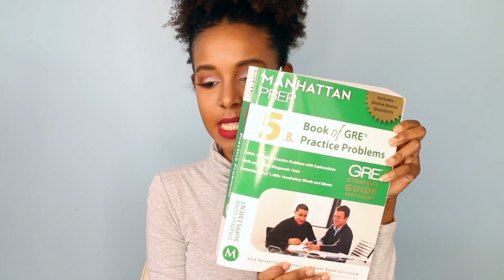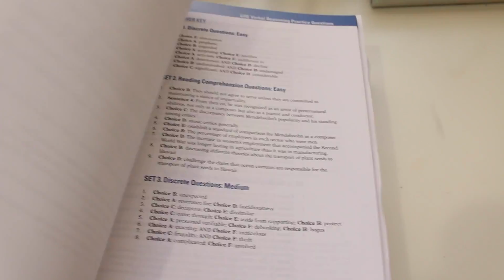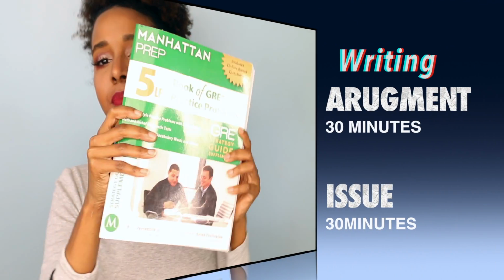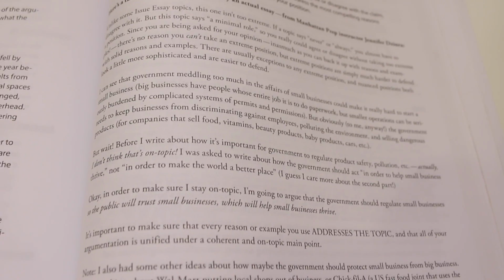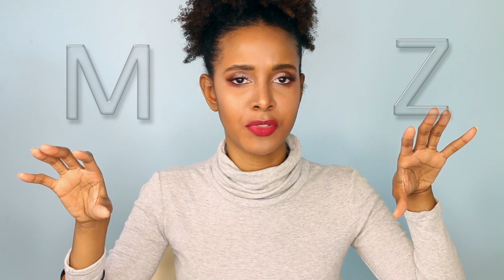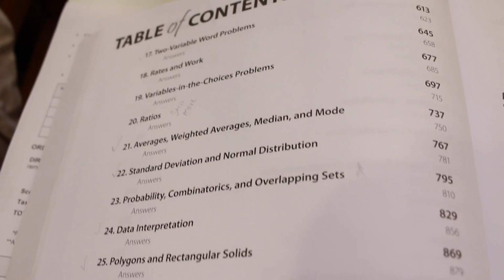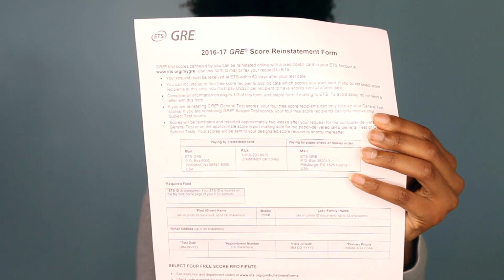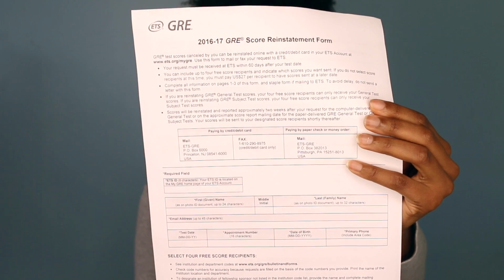STORYTIME: TAKING THE GRE & TIPS ON TAKING THE GRE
THANK YOU ALL FOR WATCH THE VIDEO I HOPE YOU ENJOY AND LEARN OF MY MISTAKES ON THE GRE. I AM GIVING YOU AN IN DEPT STUDY FORMAT AND TIPS & TRICKS HOW TO GET THROUGH IT.HOPE THIS HELPS YOU WHEN TAKING THE GRE AND LET ME KNOW BELOW IF YOU HAVE QUESTIONS !

MY SCORES: 277 and a 3

BOOKS USED TO STUDY GOR GRE
-MANHATTAN PREP
-ETS THE OFFICAL GUIDE TO THE GRE

FEES IN US $205

ACCORDING TO THE GRE WEBSITE

WHO TAKES THE GRE
Prospective graduate and business school applicants from all around the world who are interested in pursuing a master's, MBA, specialized master's in business or doctoral degree take the GRE General Test. Applicants come from varying educational and cultural backgrounds and the GRE General Test provides schools with a common measure for comparing candidates' qualifications.

GRE scores are used by admissions or fellowship panels to supplement your undergraduate records, recommendation letters and other qualifications for graduate-level study.

THE TEST CONSIST OF

Verbal Reasoning — Measures your ability to analyze and evaluate written material and synthesize information obtained from it, analyze relationships among component parts of sentences and recognize relationships among words and concepts.
20 questions per section 30 minutes per section

Quantitative Reasoning — Measures problem-solving ability using basic concepts of arithmetic, algebra, geometry and data analysis.
20 questions per section 35 minutes per section

Analytical Writing — Measures critical thinking and analytical writing skills, specifically your ability to articulate and support complex ideas clearly and effectively
One "Analyze an Issue" task and one "Analyze an Argument" task 30 minutes per task